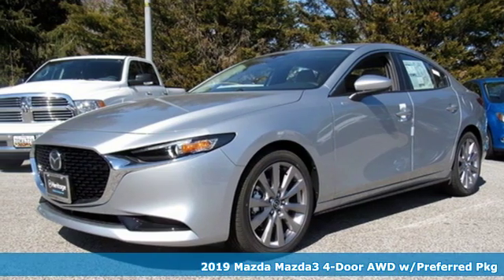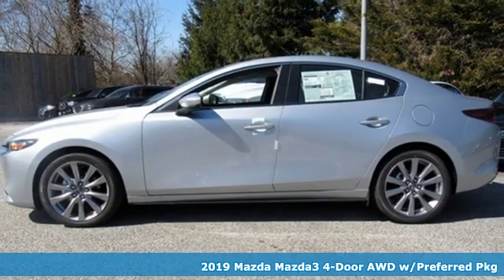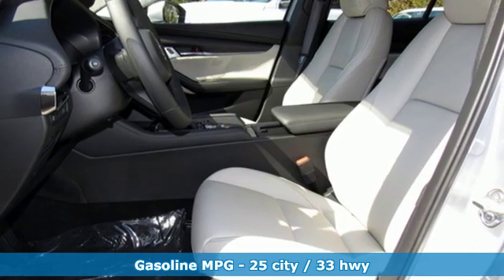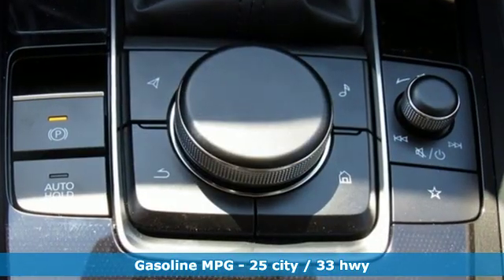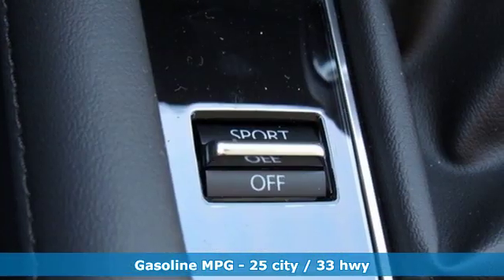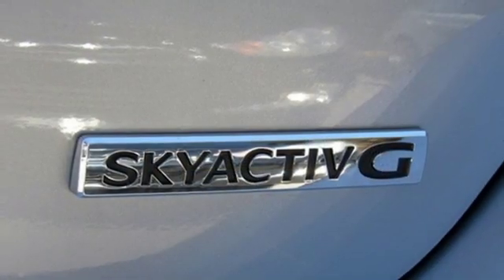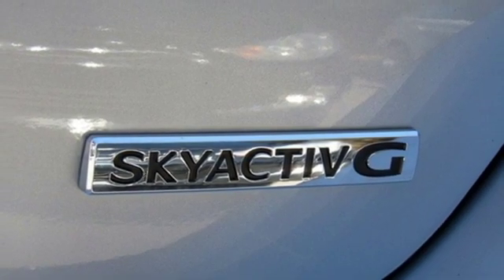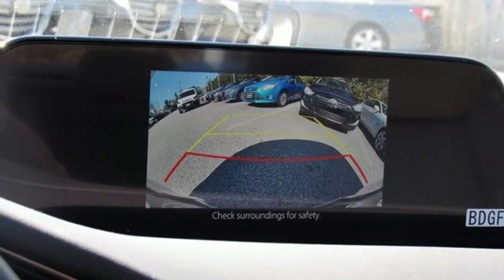New 2019 Mazda Mazda3 Lutherville MD Baltimore, MD Z9112353 - SOLD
Year: 2019
Make: Mazda
Model: Mazda3
Trim: Preferred
Engine: 2.5L 4-Cylinder
Transmission: 6-Speed Automatic
Color: Silver
Interior: Greige
Stock #: Z9112353
VIN: JM1BPBCM5K1112353
Preferred Package (Aluminum Speaker Grille, Auto Headlights (On/Off), Blind Spot Monitoring w/Rear Cross Traffic Alert, Driver Attention Alert, Dual Zone Automatic Climate Control, Exterior Mirrors w/Memory Positioning, Front Grille Black Gloss Paint, Front Lower Bumper Black Gloss Decoration, High Beam Control, Lane Keep Assist, Leather Steering Wheel & Shift Knob, Mazda Advanced Keyless Entry, Mazda Radar Cruise Control w/Stop & Go, Overhead Console w/Sunglass Holder, Rain Sensing Wipers, Rear Armrest w/Cup Holders, Side Mirror Turn Lamps, Smart Brake Support, and Vanity Mirror Illumination), 12 Speakers, 18" x 7J Alloy Wheels, 4-Wheel Disc Brakes, ABS brakes, Air Conditioning, AM/FM radio: SiriusXM, Anti-whiplash front head restraints, Auto High-beam Headlights, Automatic temperature control, Blind spot sensor: Blind Spot Monitoring warning, Brake assist, Bumpers: body-color, Compass, Delay-off headlights, Distance pacing cruise control: Mazda Radar Cruise Control (MRCC), Driver door bin, Driver vanity mirror, Dual front impact airbags, Dual front side impact airbags, Electronic Stability Control, Emergency communication system: MAZDA CONNECT, Exterior Parking Camera Rear, Front anti-roll bar, Front Bucket Seats, Front Center Armrest, Front dual zone A/C, Front reading lights, Front wheel independent suspension, Fully automatic headlights, Heated Front Bucket Seats, Heated front seats, Illuminated entry, Knee airbag, Leather Shift Knob, Leatherette Seat Trim, Low tire pressure warning, Memory seat, Occupant sensing airbag, Outside temperature display, Overhead airbag, Overhead console, Panic alarm, Passenger door bin, Passenger vanity mirror, Power door mirrors, Power driver seat, Power steering, Power windows, Radio data system, Radio: AM/FM Audio System, Rain sensing wipers, Rear seat center armrest, Rear window defroster, Remote keyless entry, Speed control, Speed-sensing steering, Split folding rear seat, Steering wheel mounted audio controls, Tachometer, Telescoping steering wheel, Tilt steering wheel, Traction control, Trip computer, Turn signal indicator mirrors, and Variably intermittent wipers. *Your additional costs are sales tax, tag and title fees for the state in which the vehicle will be registered, freight (see below for specific charges), any dealer-installed options (if applicable) and a $299 dealer processing fee (not required by law). Freight charges: $895 (Mazda6); $920 (Mazda3, MX-5 Miata); $1,045 (Mazda CX-3, Mazda CX-5, Mazda CX-9). Prices are subject to change, and prior sales are excluded from these offers. While every reasonable effort is made to ensure the accuracy of this information, we are not responsible for any errors or omissions contained on these pages. Please verify any information in question with the dealer.

Address:
1630 York Road